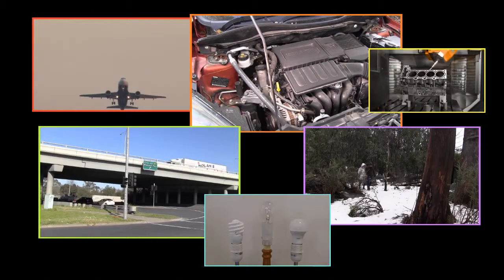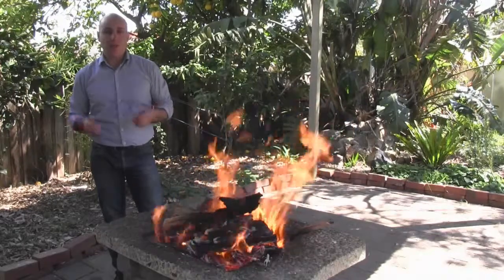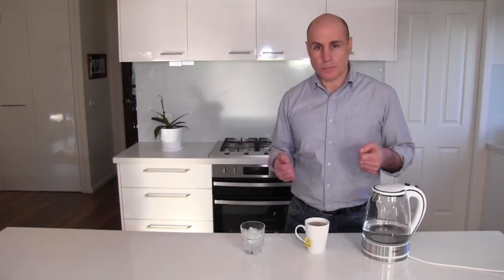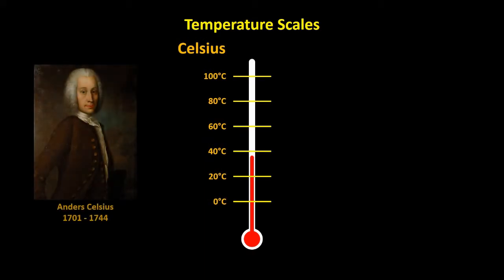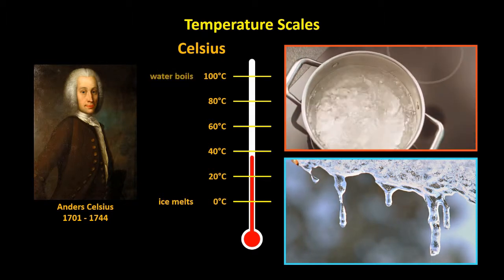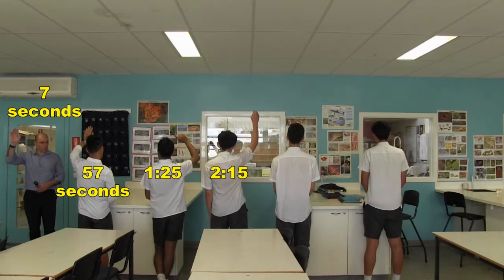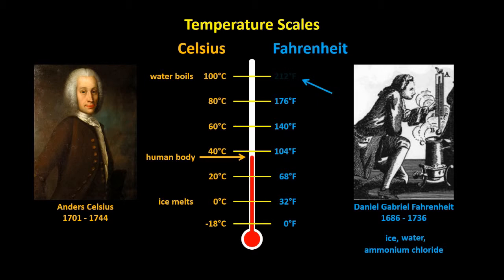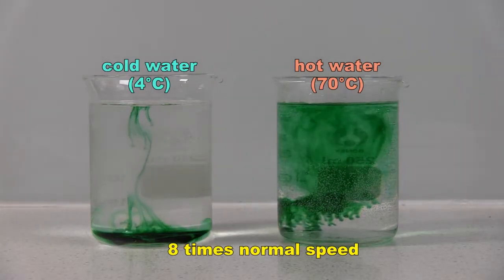Heat vs Temperature. They are related but they're not the same!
Teachers, keep cool and use Liacos Educational Media's excellent Shedding Light on Heat series to teach your students everything that they need to know about heat, including its effect on things and how it transfers from one thing to another.

In Episode 1, Temperature, we get down to the atomic level to explain how hot things are different to cold things, we describe what a temperature scale actually tells us, and we demonstrate how scientists measure the amount of heat energy that water absorbs when it’s heated.

Contents:
Part A: Introduction. The scope of the series.
Part B: Temperature Scales: Anders Celsius and Gabriel Fahrenheit were two brilliant scientists who came up with the two temperature scales that now bear their names. But which temperature scale is better?
Part C: The Kinetic Theory of Matter: You probably already know that everything is made of atoms, but did you know that atoms are constantly moving? The Kinetic Theory is one of the best theories ever!
Part D: Heat Energy: Heat energy is measured in Joules. But how much energy is a Joule of energy? And how many Joules of energy are needed to boil a pot of water? Well, it depends!

All our programs come with student activity sheets that can be downloaded from our website.

The Shedding Light on Heat series makes use of the brilliant simulations created by